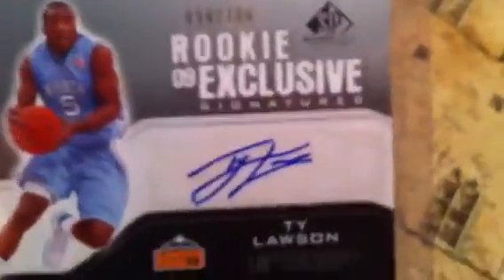Ty Lawson Rookie Auto Mailday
Beautiful cards